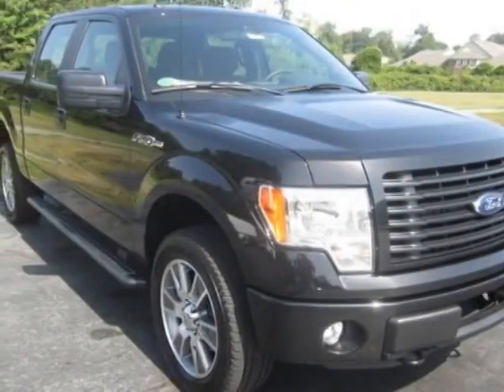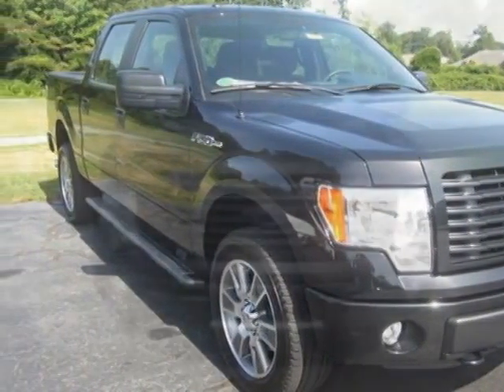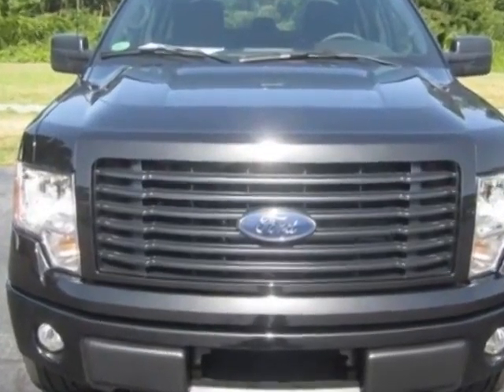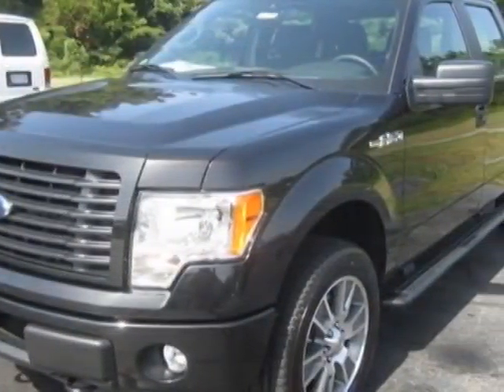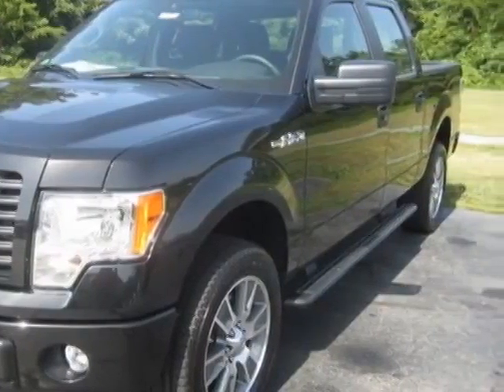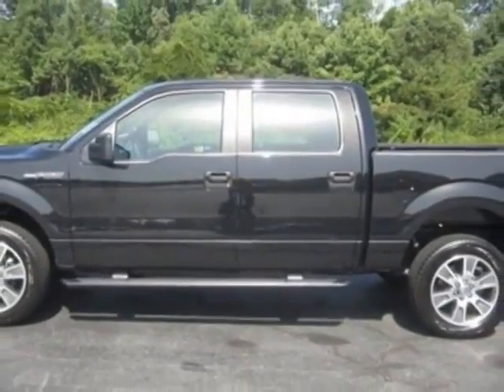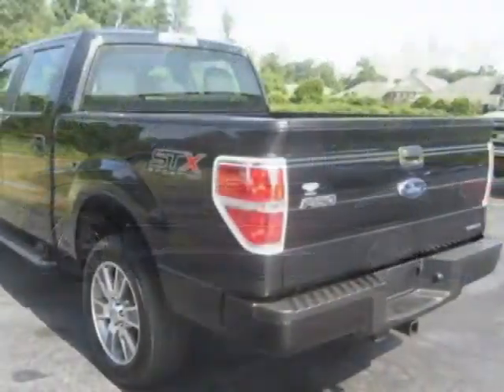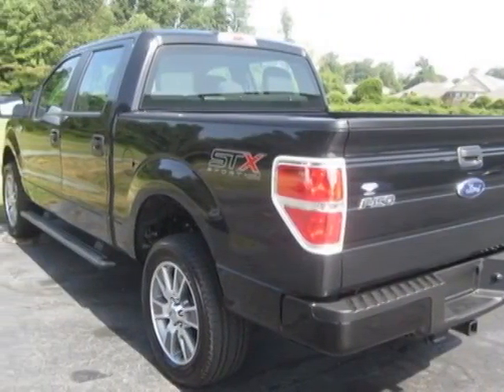2014 Ford F-150 4WD SuperCrew Truck - Burlington, NC